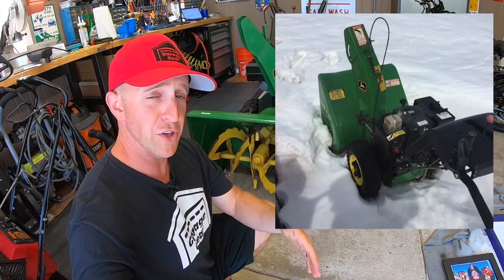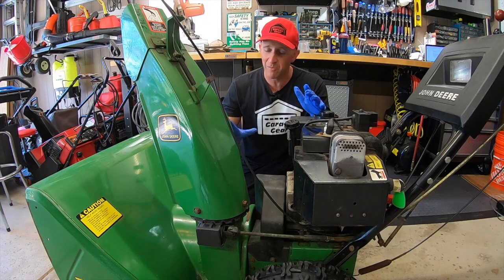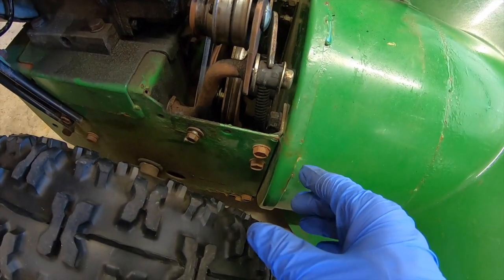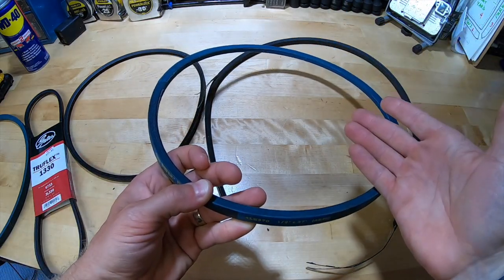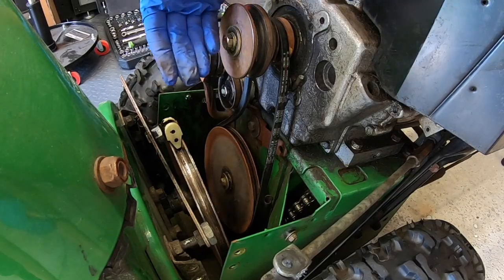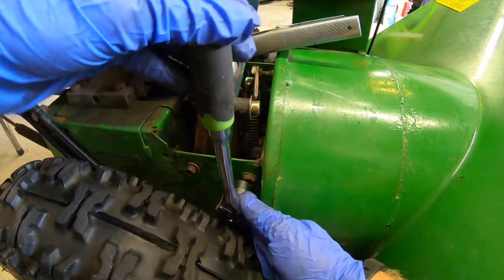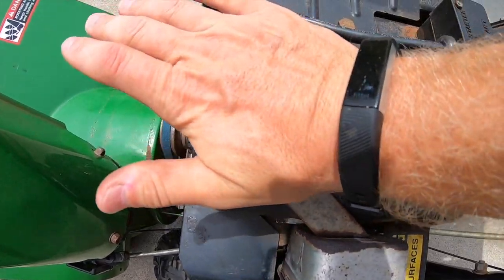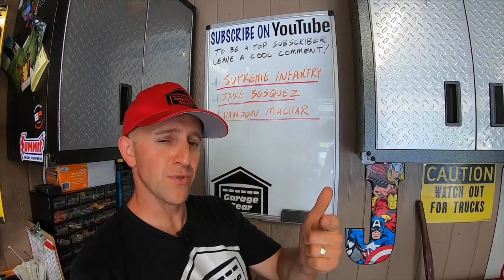HOW TO REPLACE AUGER & DRIVE BELTS ON A SNOWBLOWER FOR BEGINNERS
HOW TO REPLACE AUGER & DRIVE BELTS ON A SNOWBLOWER FOR BEGINNERS. Is your SNOWBLOWER NOT THROWING SNOW? Or is your snowblower NOT GOING ANYWHERE when you pull the drive lever down? Did you smell BURNT RUBBER? You probably BROKE A BELT. Not to worry, it's an EASY FIX. Watch as I go over all the steps on how to open the snowblower up, REPLACE THE BELTS and put it all back together!

PRODUCT LINKS:

JOHN DEERE TRS27 DRIVE BELT

John Deere Bearing

John Deere TRS Chute Ring

Shear Pins (Ensure fit prior to purchase)

36" x 72" Snowblower Mat

Armor Skids (Be sure to check size prior to purchase)

Honda HRN216VKA Lawn Mower

Pittsburgh Plier Set